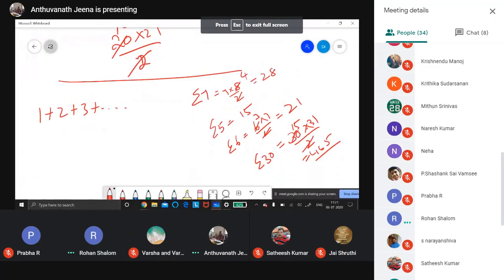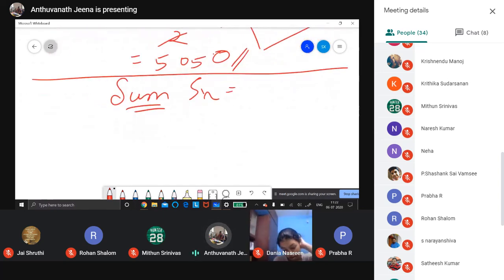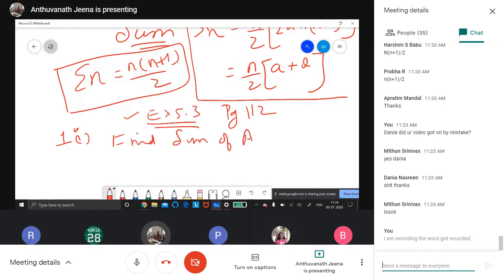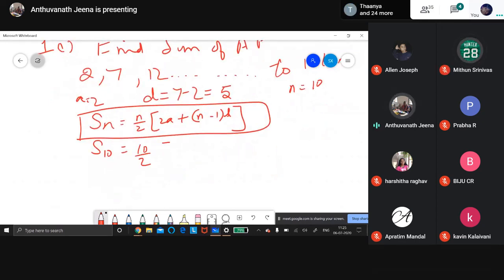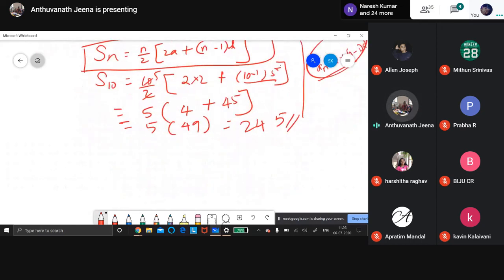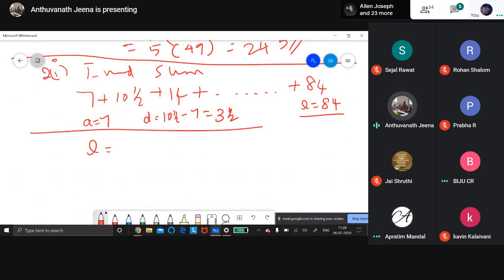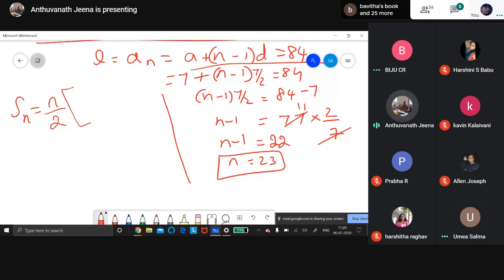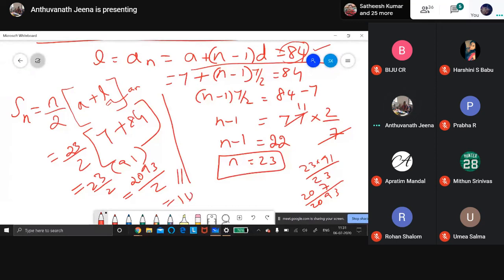AP | Sum of N terms | Class 10 | MATH